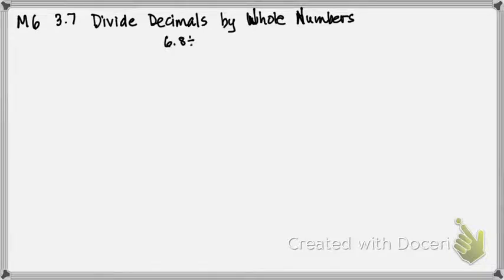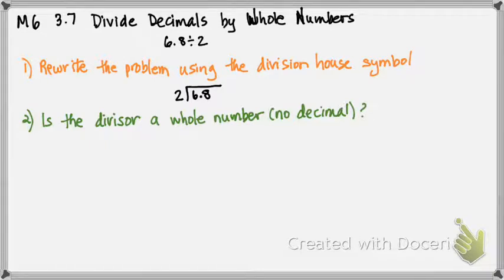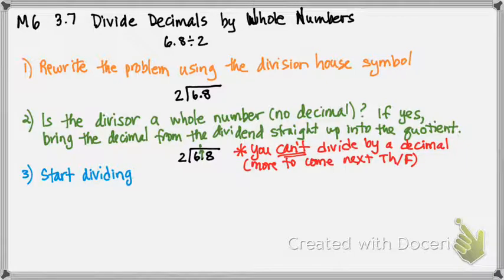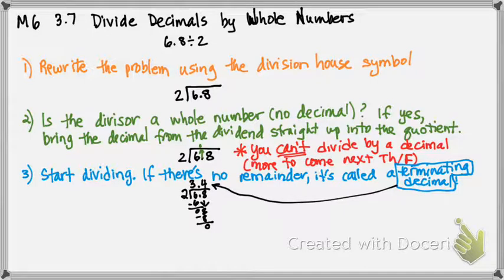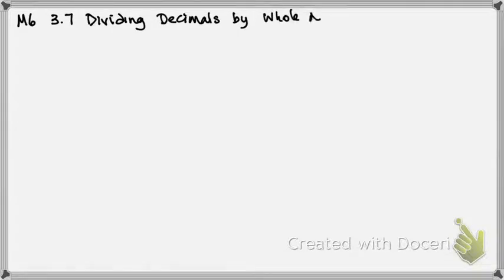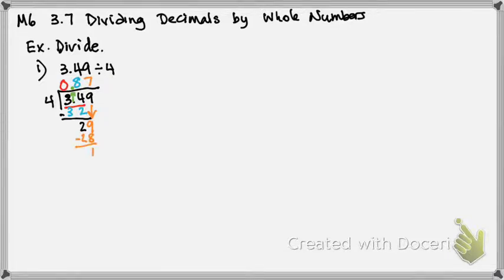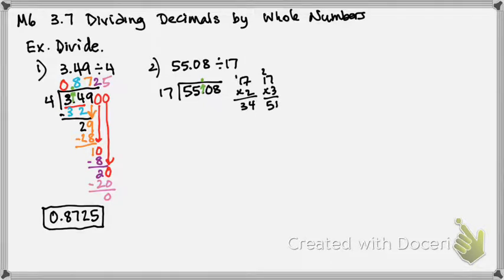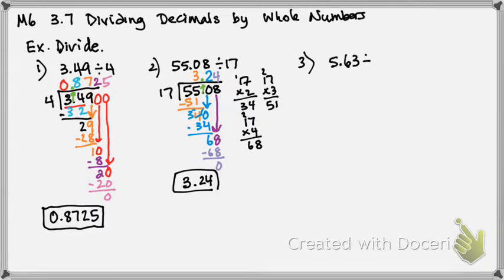M6 3 7 Dividing Decimals by Whole Numbers